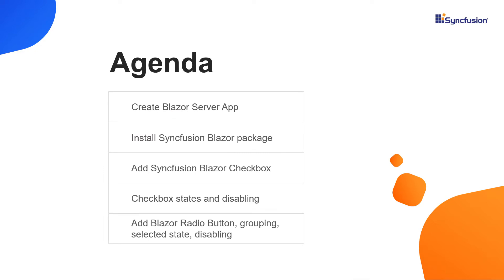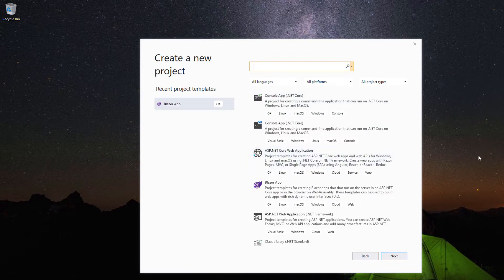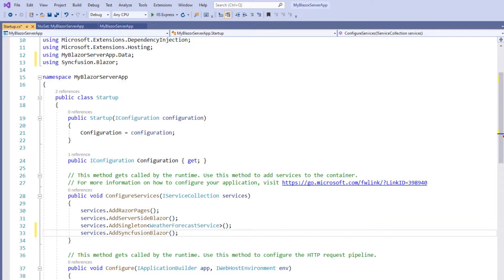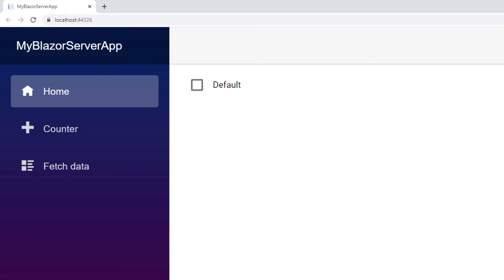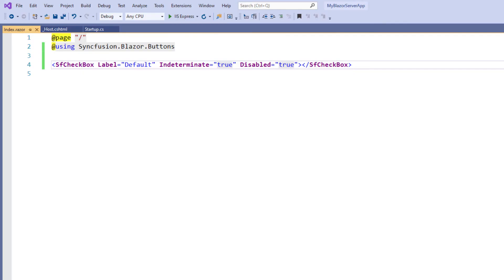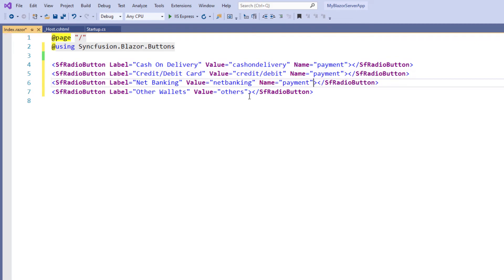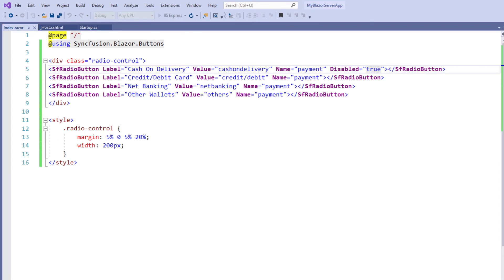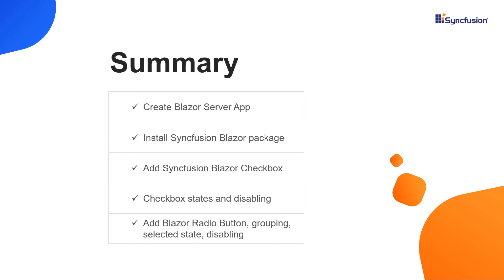Create Checkbox and Radio Button Components in a Blazor Server Application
Learn how easily you can create and configure the Blazor Checkbox and Radio Button Components provided by Syncfusion.

This video first explains how to create a Blazor application and add the Syncfusion Blazor package. Then it shows how to add the Syncfusion Blazor Checkbox and Radio Button components to a Blazor server application, show a Checkbox in checked and intermediate states, and disable the components. Learn how to add a Radio Button, group Radio Buttons, and show a Radio Button in a selected state.

[00:00] Introduction
[00:52] Set up a Blazor environment
[01:45] Install Syncfusion Blazor assemblies
[03:18] Add a Syncfusion Blazor Checkbox
[04:01] Checkbox states
[05:29] Add a Syncfusion Blazor Radio Button
[06:12] Radio Button grouping, selection